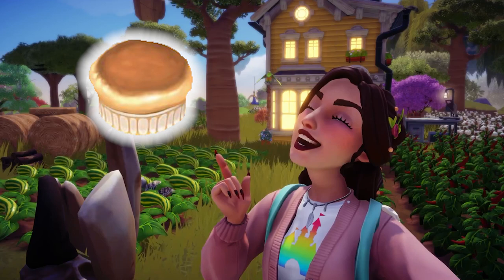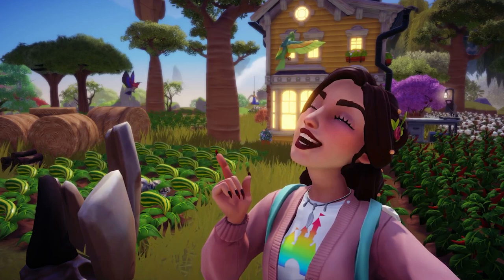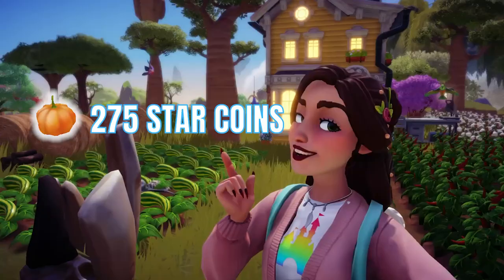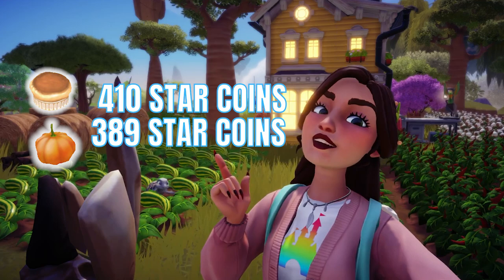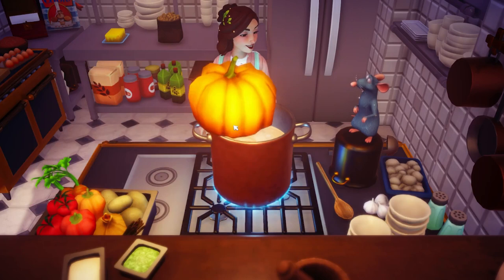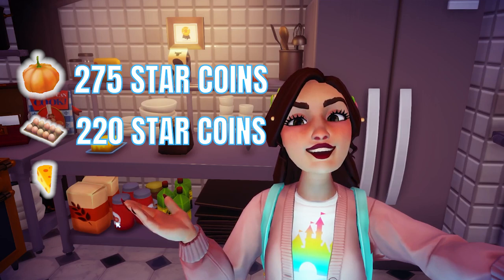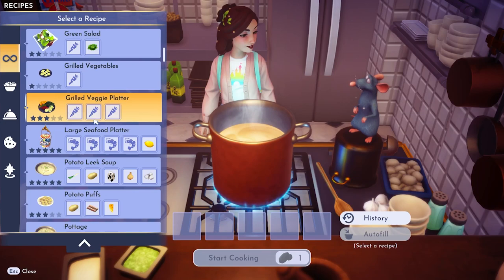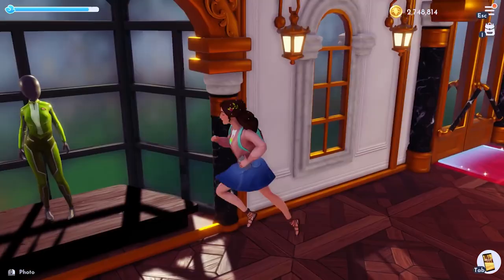The BEST Way to Make MONEY FAST In Disney Dreamlight Valley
~~A N I M A L   C R O S S I N G~~
Check out erised's Dream Addresses:
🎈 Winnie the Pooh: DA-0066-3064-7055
🍁 Little House on the Prairie Cottagecore: DA-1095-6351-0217
👻 Hocus Pocus Spooky Towncore: DA-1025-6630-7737

~~S W I T C H   M U S T   H A V E S~~
Nintendo Switch Animal Crossing: New Horizons Edition
Nintendo Switch OLED
Nintendo Switch Pro Controller: Xenoblade Chronicles 2nd Edition
Plush Protective Case
Plush Shoulder Bag for Switch
Paw Shape Thumb Grips
Protective Case for Switch
Protective Case for OLED
Soft Case for OLED
Corgi Game Card Holder

Blue Light Glasses
Neutral Claw Clips
Waffle Button Down

~~E L E C T R O N I C S~~
Wireless Charging Station